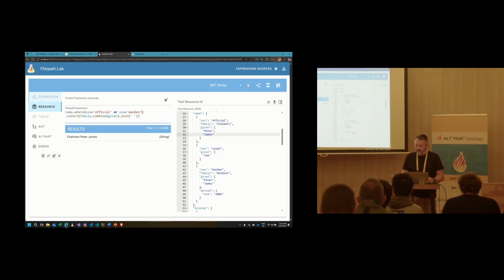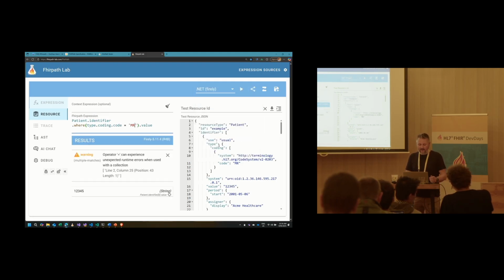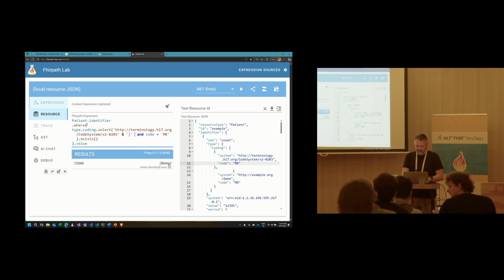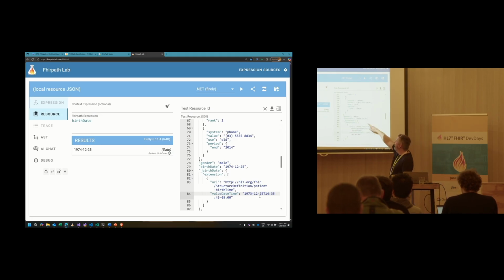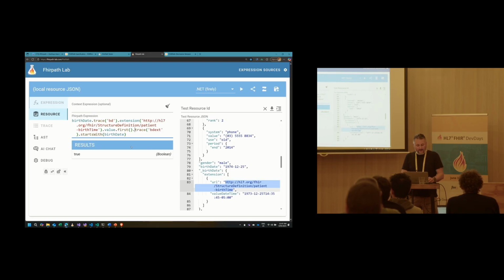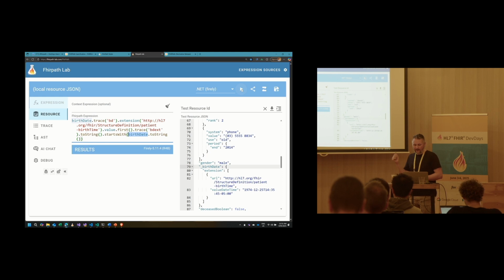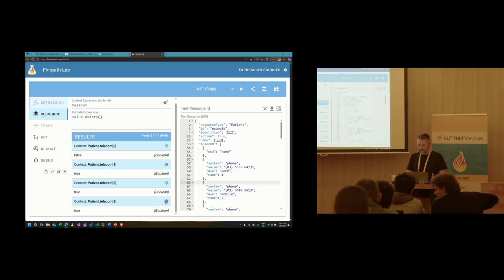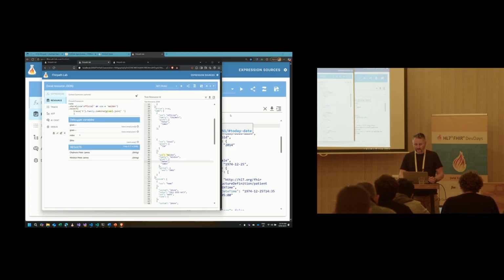Let's Build! New in FHIRPath - Brian Poslethwaite | FHIR DevDays 2025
Talk description: FHIRPath: String manipulation, Long data type, define variable, $focus